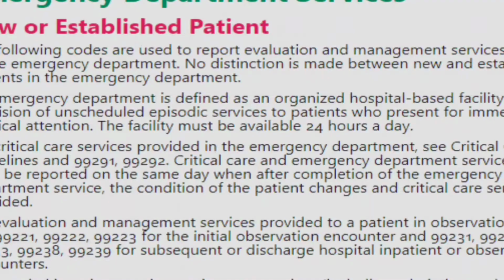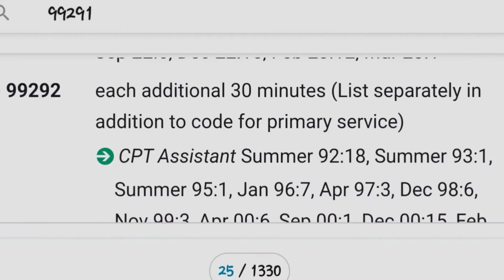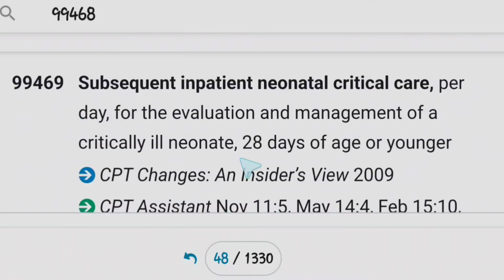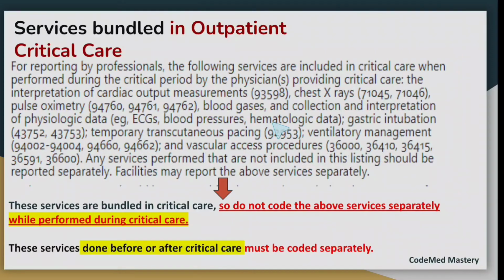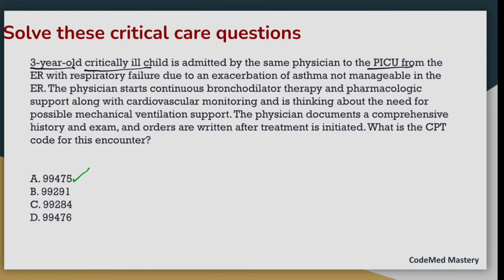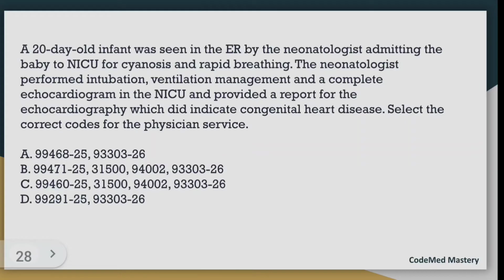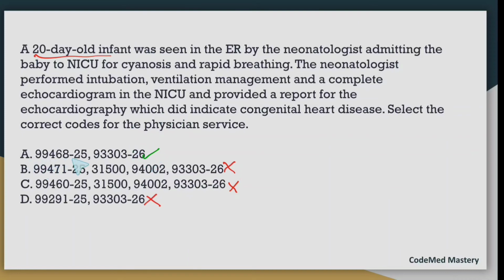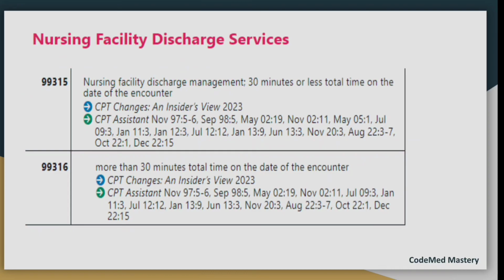How to code Evaluation and Management | Part 4 - Guidelines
Learn how to code Evaluation and Management services with the latest Critical Care, Emergency Department, Nursing Facility Services GUIDELINES for 2024 in this helpful tutorial. Master the key concepts and rules to accurately code E&M services in your medical practice.

Explore our latest videos on E&M by visiting the 'Evaluation and Management Series' Playlist.